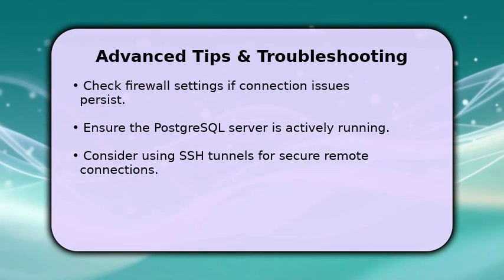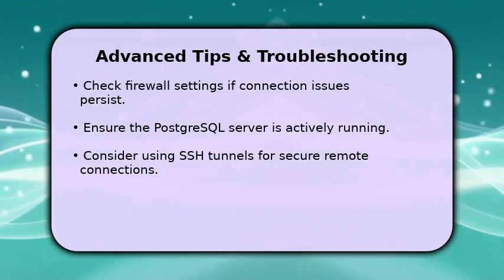How to Connect IntelliJ with PostgreSQL - Full Guide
▸ (x) In this tutorial, we will show you how to connect your IntelliJ IDE to a PostgreSQL database. This guide covers the steps to set up and configure the connection, as well as troubleshoot common issues. By following these steps, you will be able to efficiently manage your PostgreSQL databases within IntelliJ.

IntelliJ PostgreSQL connection, PostgreSQL database setup, Java IDE tutorials, database integration, IntelliJ PostgreSQL tutorial, connect to PostgreSQL from IntelliJ, PostgreSQL Java development